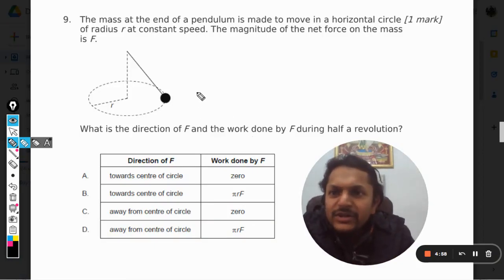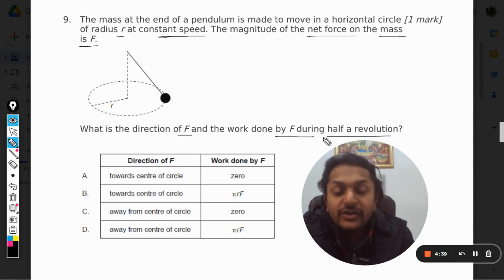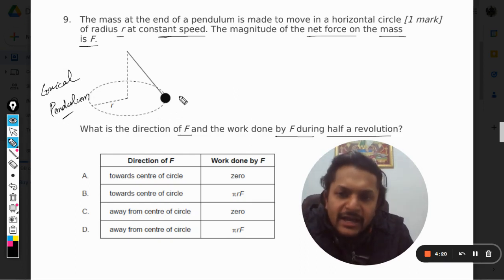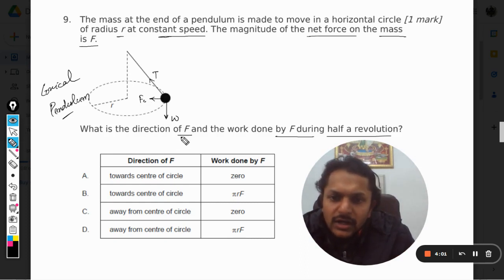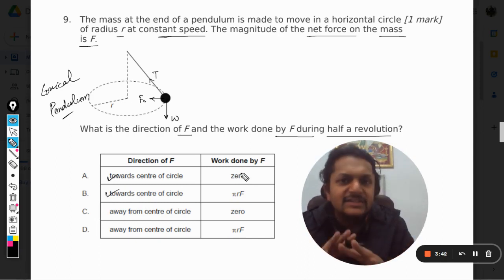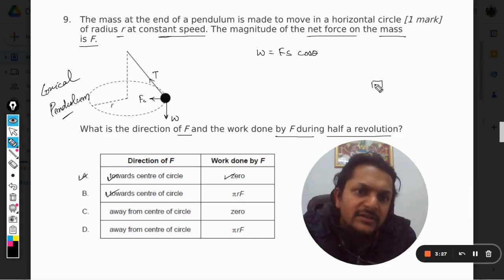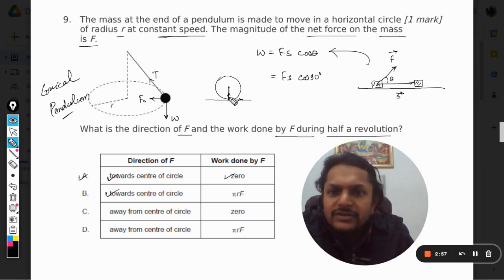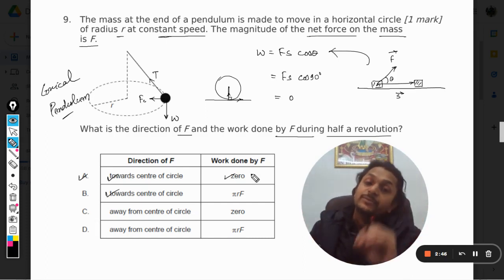The mass at the end of a pendulum is made to move in a horizontal circle of radius r at constant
The mass at the end of a pendulum is made to move in a horizontal circle
of radius r at constant speed. The magnitude of the net force on the mass
is F.